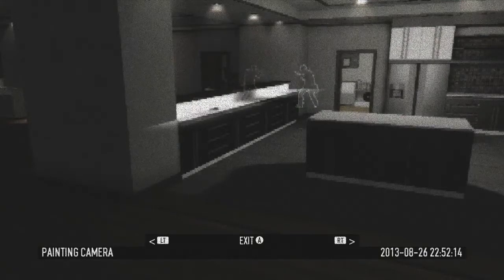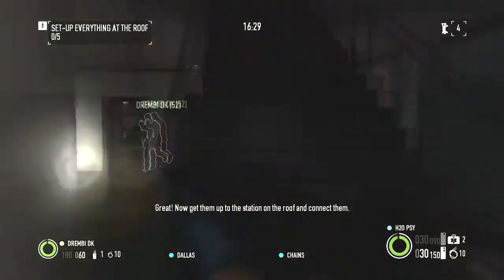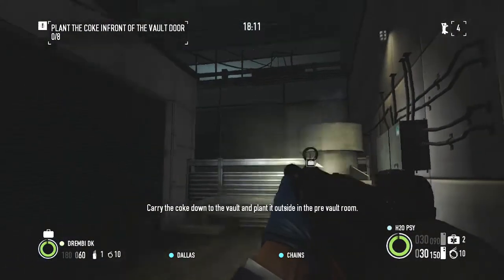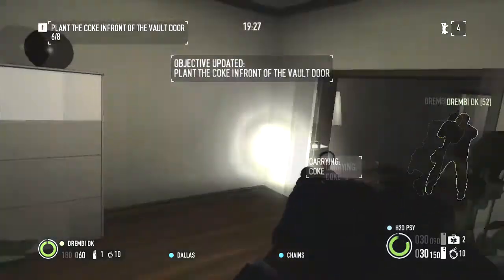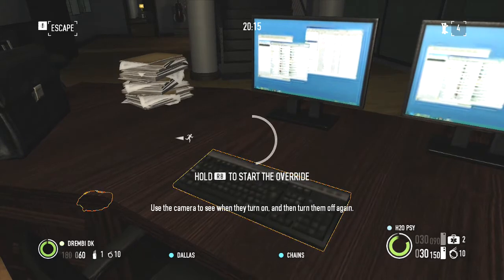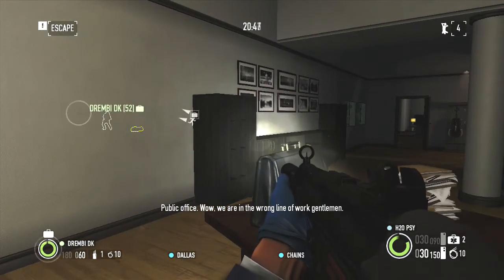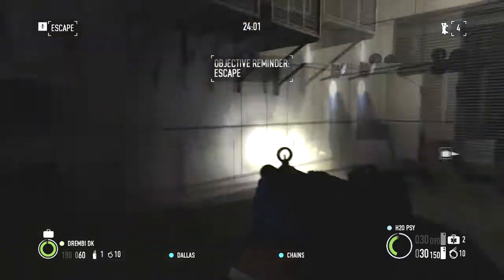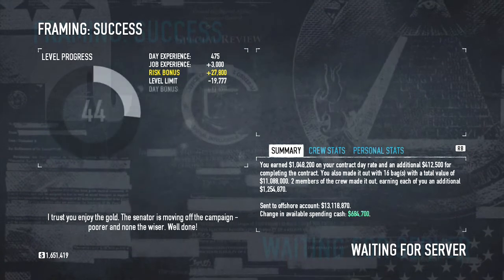Pay Day 2 - I Wasn't Even There! Achievement Guide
Easy/stressless way of getting the achievement

for details on the video.